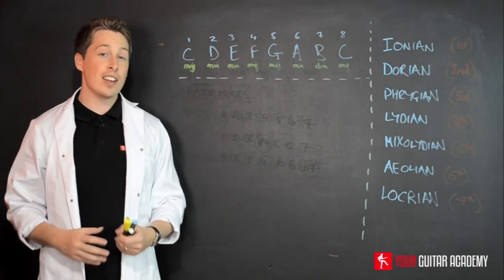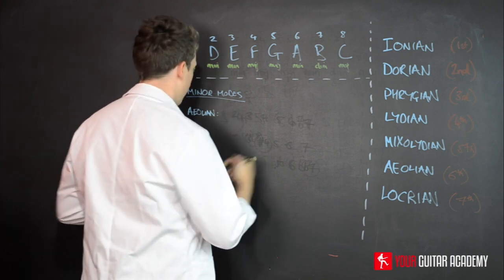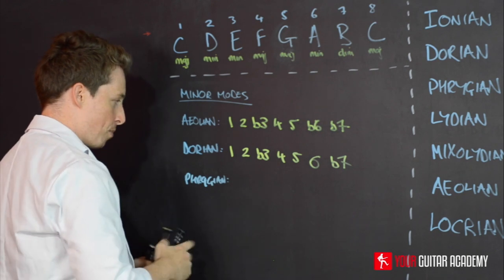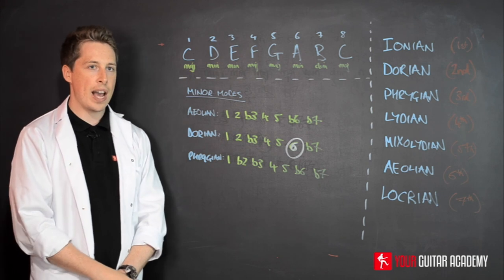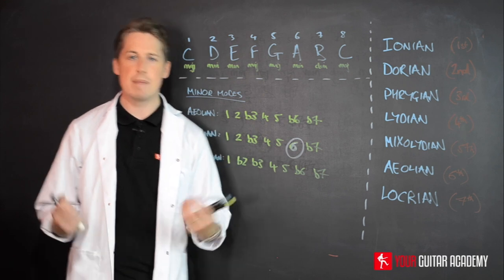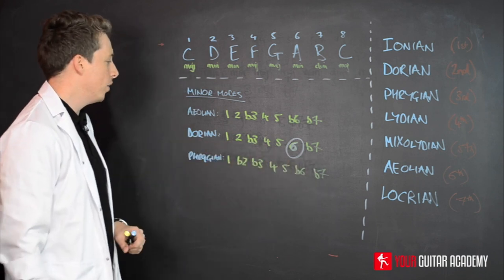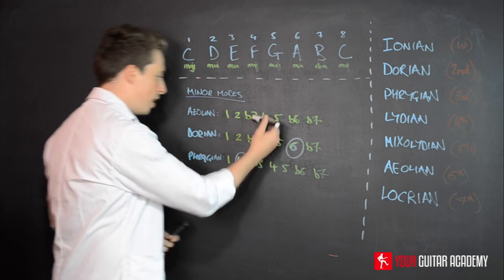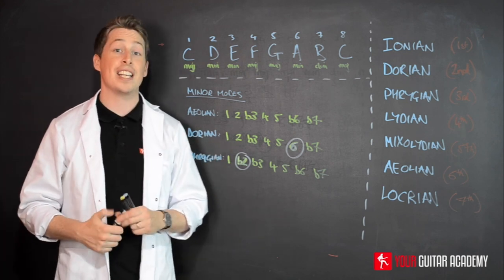How To Group The Minor Modes - Guitar Theory Lesson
The reason to group modes into families like this is because we gain a far better understanding of how they relate to each other, and therefore how to use them practically when playing the guitar. We have three 'minor' modes (modes based on minor chords). These modes are Aeolian, Dorian and Phrygian. We use the Aeolian as the base scale because it is the natural minor scale, and therefore the most commonly used. Here are those scale formulas:

Aeolian Mode: 1 2 b3 4 5 b6 b7 8

Dorian Mode: 1 2 b3 4 5 6 b7 8

Phrygian Mode: 1 b2 b3 4 5 b6 b7 8

When we put them side by side like this we can take the Aeolian as our base scale and see that by simply sharpening the 6th we get the Dorian sound, or by flattening the 2nd we get the Phrygian sound. These notes in each scale are the notes we should aim to target to really hear the difference between the scale.

Enjoy our 'How To Group The Minor Modes - Guitar Theory Lesson'? Why not check out the website for the full course absolutely free!